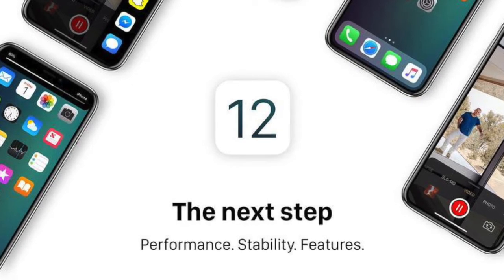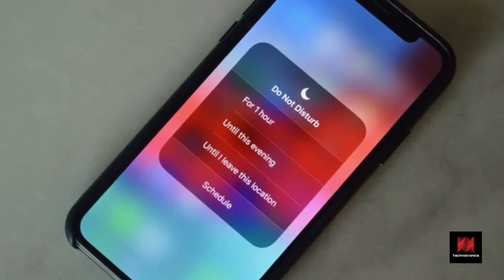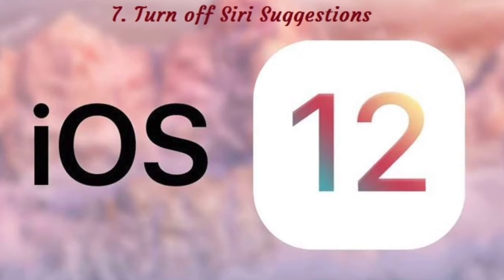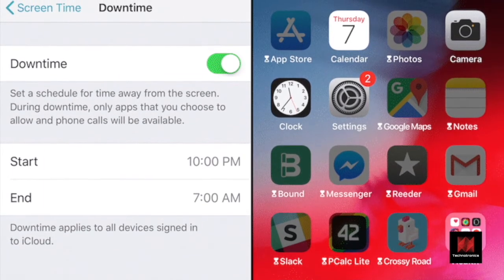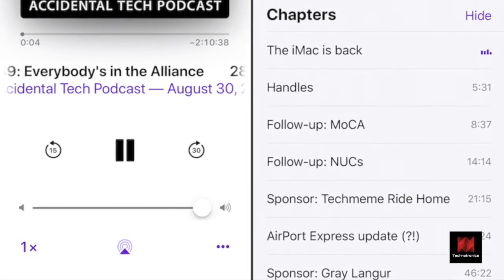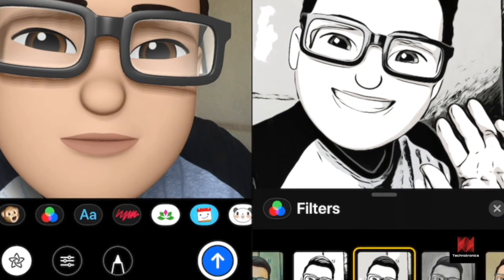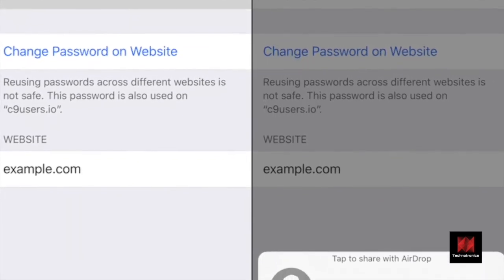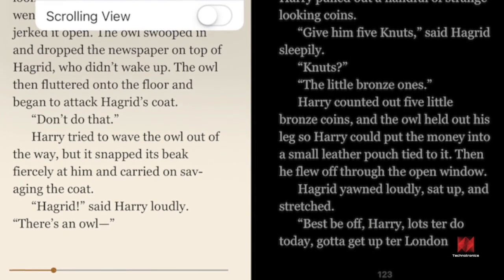Top 25 awesome features and tricks of ios 12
Publised on 18.Sep.2018

Top 25 awesome hidden features of iOS 12

For more videos click on below given link.